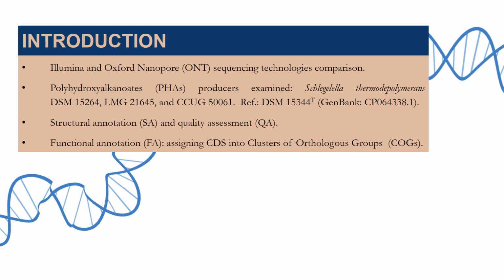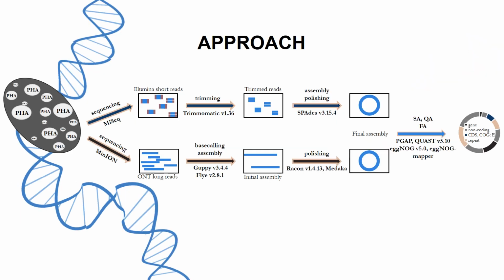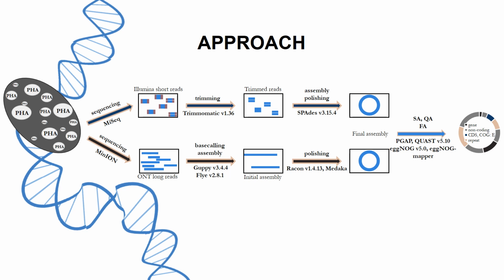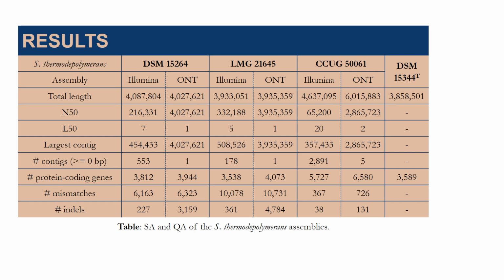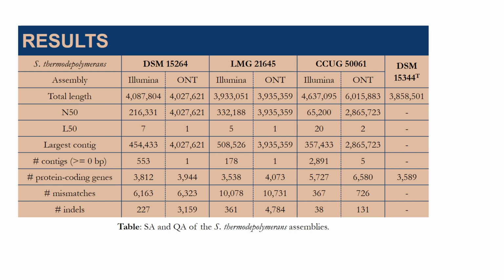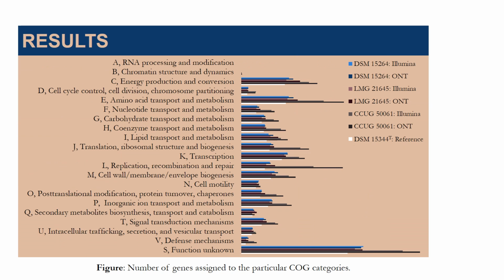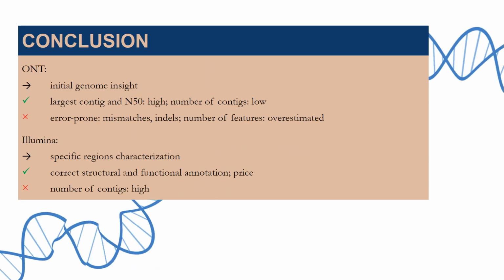Comparison of short and long reads in structural... - Jana Musilova - HiTSeq - Poster - ISMB 2022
Comparison of short and long reads in structural and functional annotation of non-model bacteria - Jana Musilova - HiTSeq - Poster - ISMB 2022